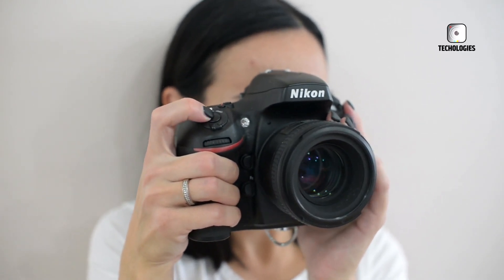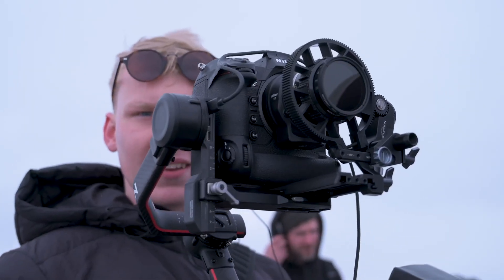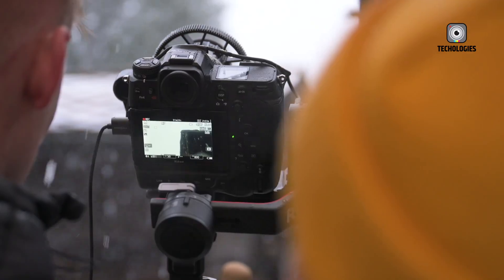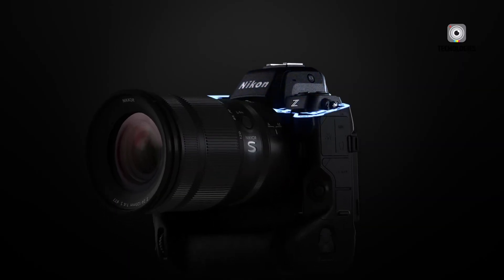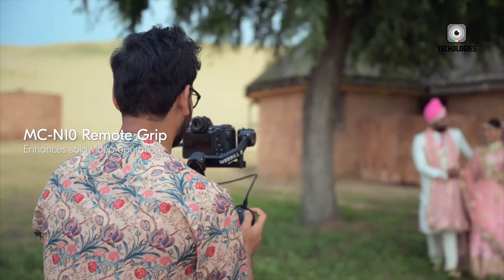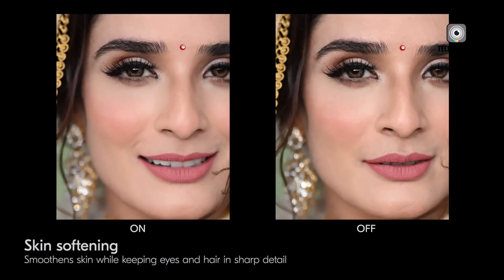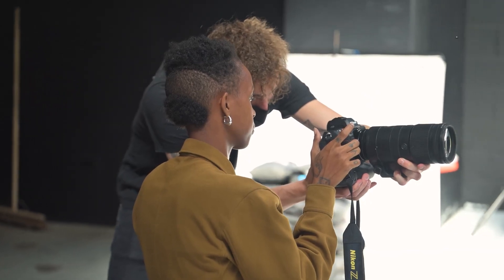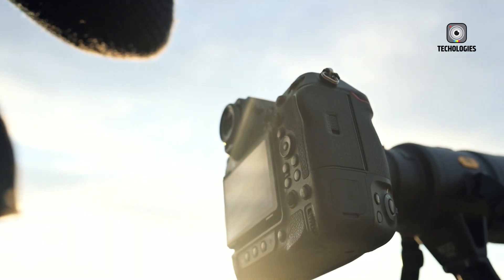Nikon Z5 II - Next Flagship Full-Frame Mirrorless Camera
Exciting news for camera enthusiasts! Exclusive information about the upcoming Nikon Z5 II has emerged. The Nikon Z5 II, also potentially called the Nikon Z5 Mark II, is generating buzz with leaked specifications. While the exact name is uncertain, the Nikon Z5 II promises to be a significant update to its predecessor, offering improved features for entry-level full-frame photography.